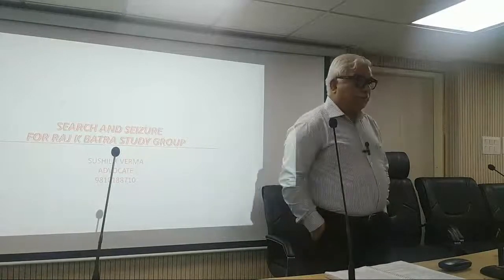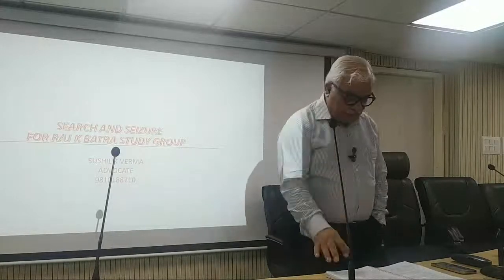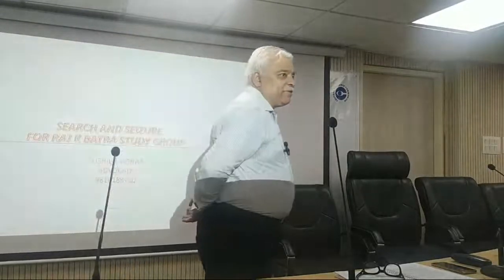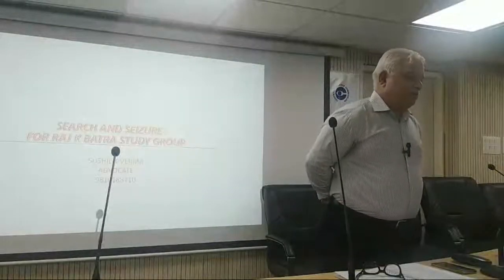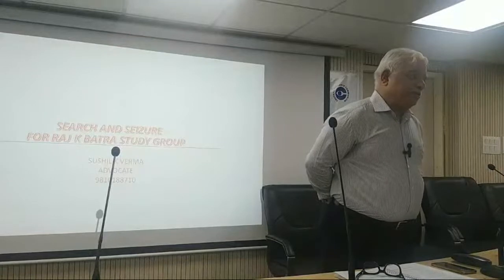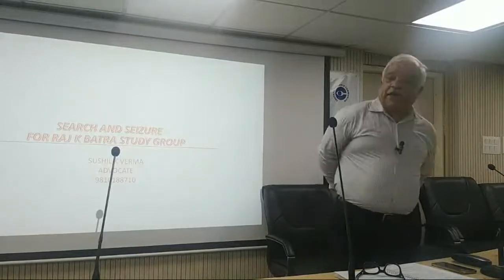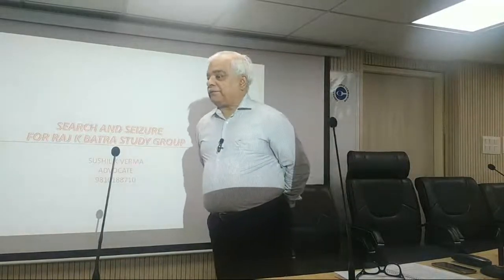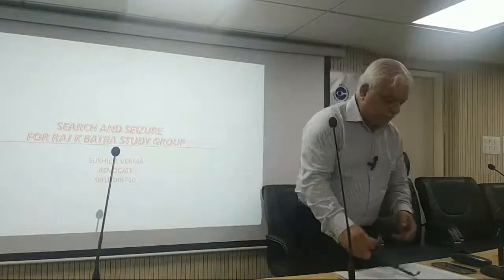Advocates conference 25/08 day 17 part 1